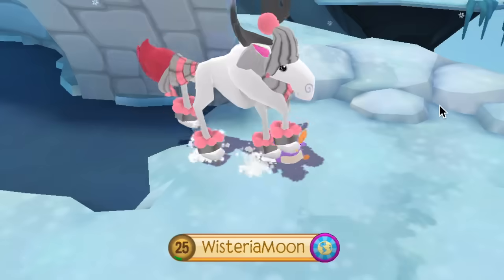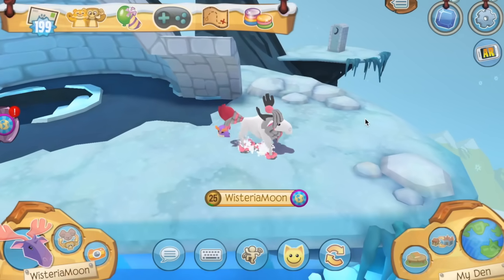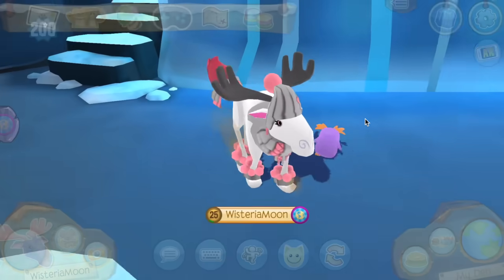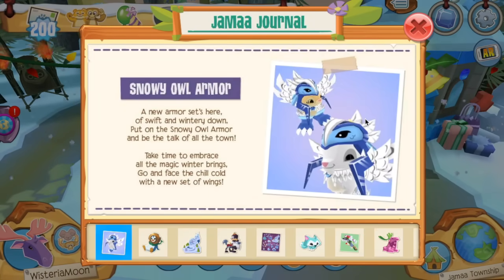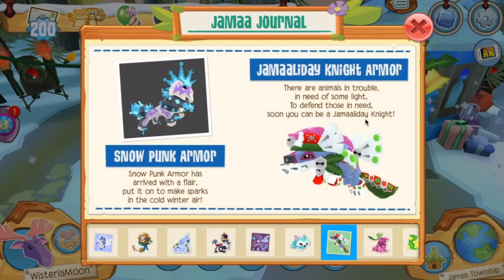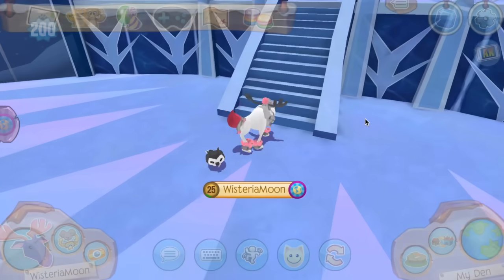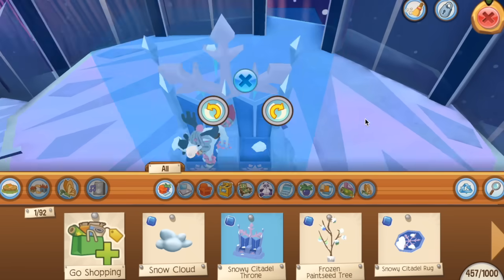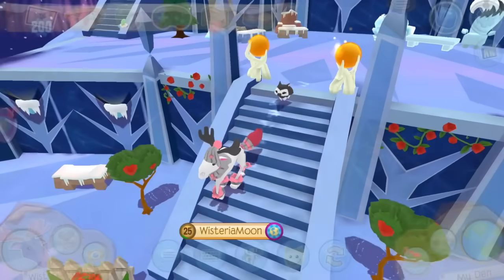ELSA'S CASTLE IN ANIMAL JAM PLAY WILD?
OMG GUYS, SO TODAY I LOGGED INTO ANIMAL JAM'S APP, PLAY WILD, FOR THE FIRST TIME IN A WHILE TO CHECK OUT THE BRAND NEW UPDATES, AND GUESS WHAT?! The BRAND NEW den is almost IDENTICAL to Elsa's Castle in Frozen. Or at least, that was my take. What do you guys think?